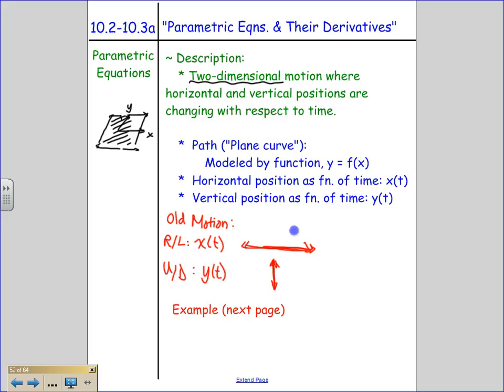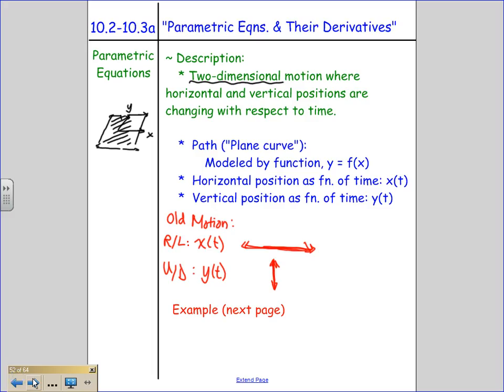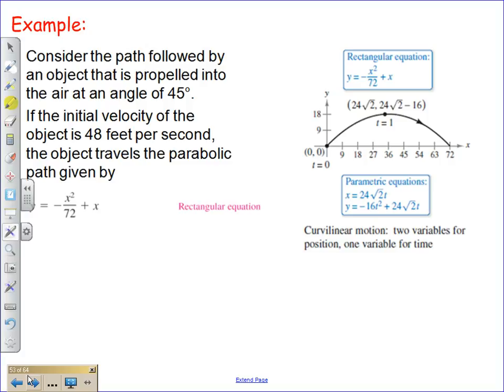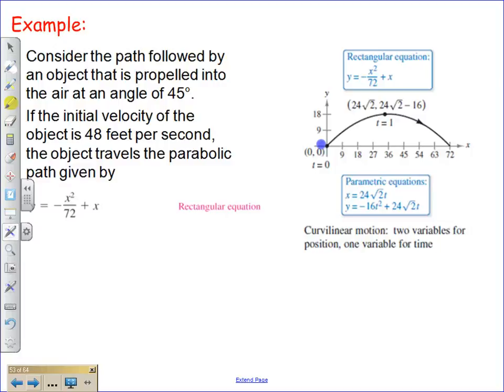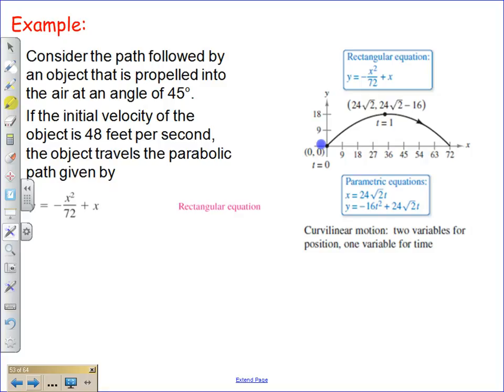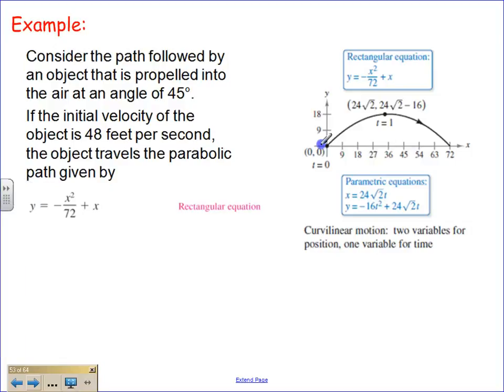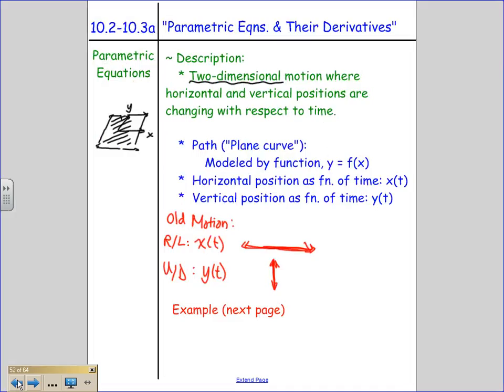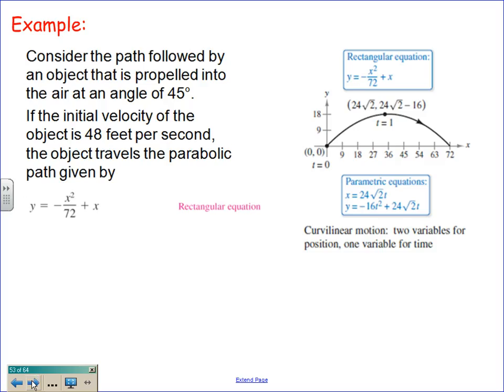Calc BC 10 2 Notes part one